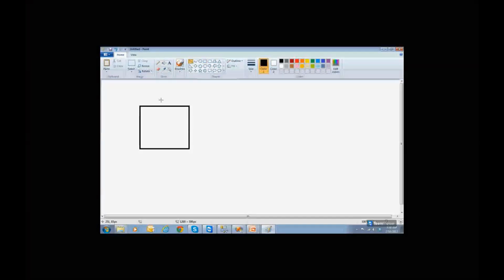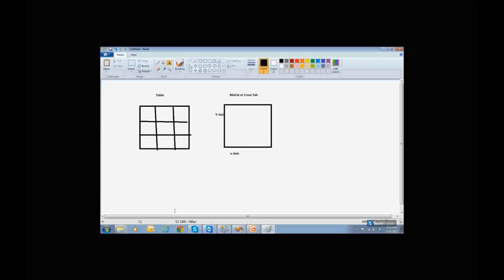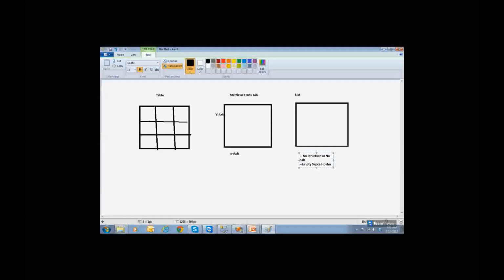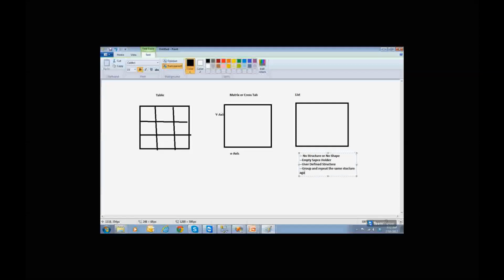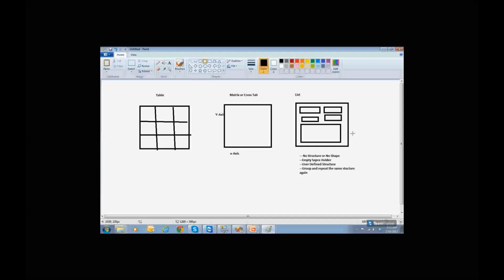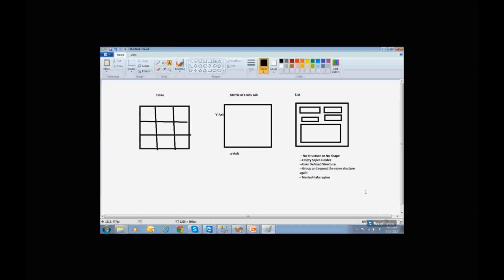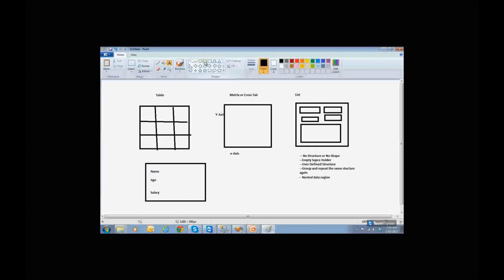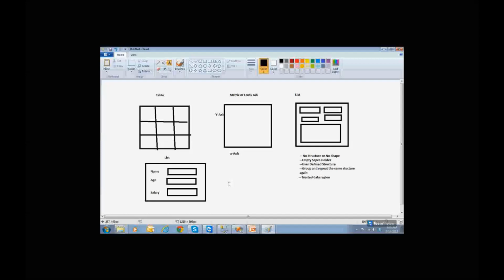SSRS (08) What is List | SQL Server Reporting Services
This video shows you the concept of "what is list" in SQL server reporting services.